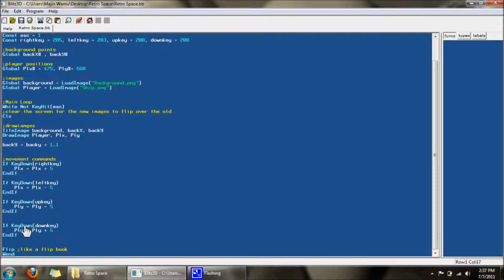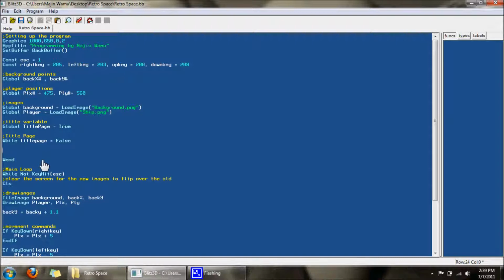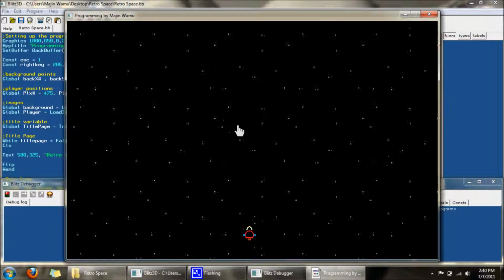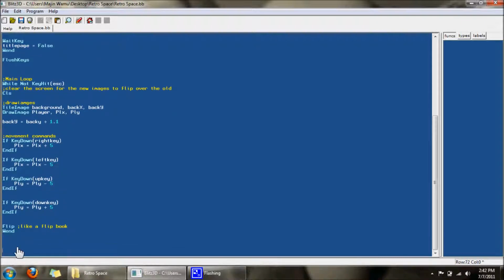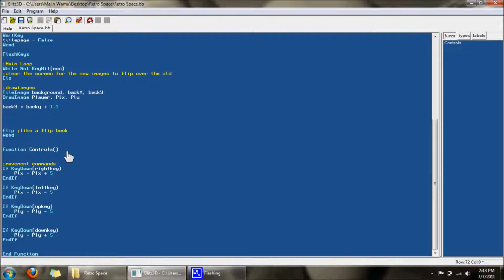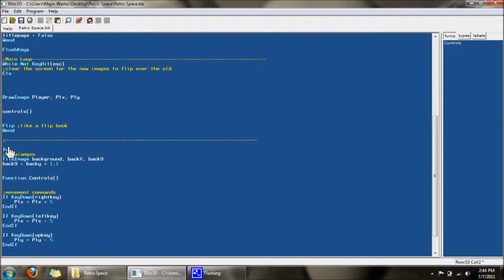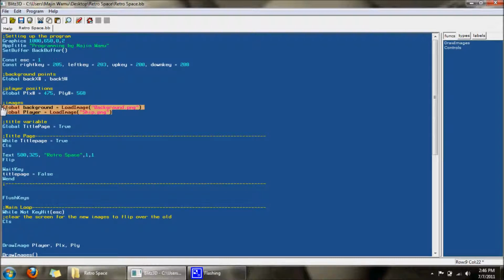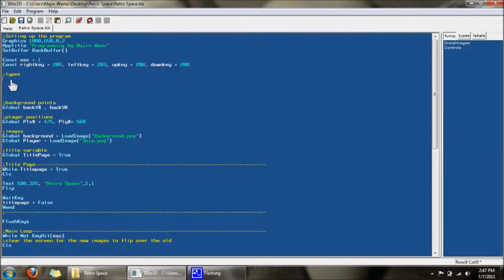Blitz Basic Tutorials Part 7 (Let's Make a Video Game Part 2)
First Uploaded on Jul 7, 2011
in this video we learn how to:
create a simple title page
use functions in our games